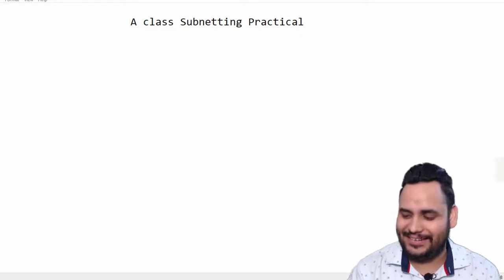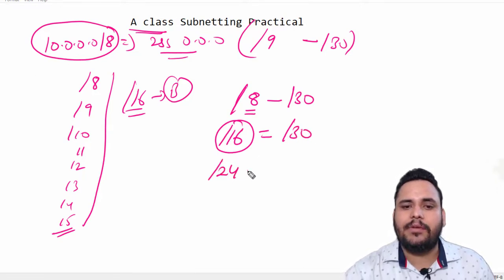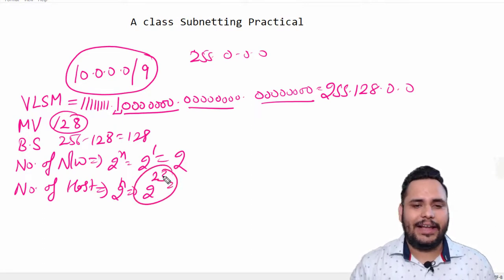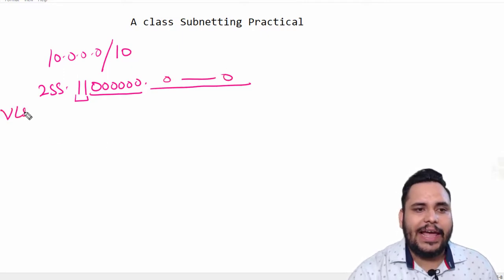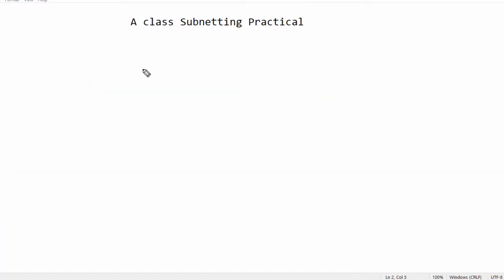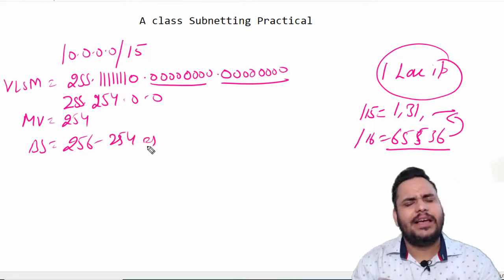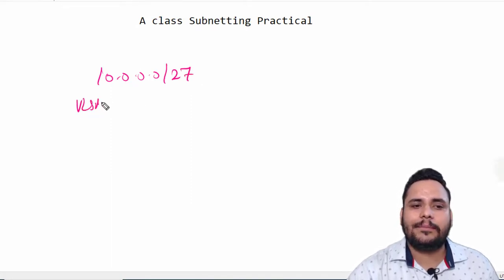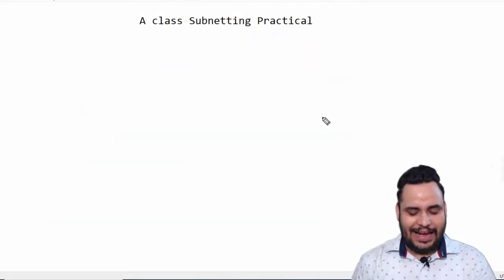LECTURE 5 | WHAT IS SUBNETTING | A CLASS SUBNETTING CONCEPT | A2IT ONLINE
What is the concept of subnetting?
How do you find the subnet of Class A?
What is Class A in IP address?
What is subnetting explain with an example?
What are the types of subnetting?
Why is subnetting used?
What is an example of a class A subnet mask?
What is the formula for subnetting?
How do you calculate Class A IP address?
What are Class A networks?
Who used Class A IP addresses?
How many bits is Class A IP?
What are the 2 types of Subnetting?
How many subnets are there?
What is a Subnetting table?
What is the range of Class A?
What are the 3 classes of subnet mask?
What is the default subnet mask for a Class A network?
How many hosts are in Class A?
Who has the Class A address?
Which is the default in network Class A?
What is the highest network in Class A of IP address?
What are the 4 types of IP addresses?
Why most of the addresses in Class A are wasted?
What is the total cost or valid host of Class A?
What is the difference between Class A Class B and Class C networks?
What is the first octet range for a Class A IP address?
How many IP addresses are in a subnet?
How many IPS are in a CIDR?
What are the 5 IP classes?
Why is the subnet mask always 255?

hello everyone so in our last video we have discussed about b class and a class subnetting in c class we have less ip that belongs to 256 and in b class we have subnetted for 6 5 5 36 ip but now in a class we have 16 million ip that is very huge range so how to submit a class let's discuss about it okay so in by default flsm a class we know that the fixed length subnet mask is 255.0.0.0 it means 8 bit are fixed and 24 bits are variable like 2 raised to power 24 host means 16 million approx so how to divide this large network into small parts so let's discuss about it okay so i will erase this and now so by default i am choosing 10 0 zero zero slash eight so slash eight means two five five zero zero zero so this is its fifth fixed length subnet mask and slash nine to slash 30 like in a class you can start from 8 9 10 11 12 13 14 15. now you are thinking that after 16 we have to start with b class but it is not like compulsory if you are using a class you can start your ip address and subnet mask from slash 8 to slash 30 because there is a huge range of ip address in b class the minimum subnet mask is 16 and the maximum should be slash 30 and in c class minimum value is slash 24 and last is slash 30. so in a class we have so many options about it okay so i'm going to do practical like 10 0 0 0 with one bit on starting the practical from basics so again we have to find vlsm magic value block size number of network and number of host so in vlsm we know that two five five zero zero zero is slash eight so if we add one bit one then the next bits are 0

0 and at last it is 0. so only one bit has a subnet id so subnet mask is two five five one twenty eight zero zero so magic value is 128 block size is 256 minus 128 we have on the 1 bit so 2 raised to the power 1 is equal to 2 in this two networks are there and the number of forced 2 raised to the power h now 8 16 and uh 23 oh there is a huge range like it is approximately approximately you can say 8 million approx okay now you can find it by calculator okay so my first network is 10 0 0 0 and my next network is 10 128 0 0 so these are the network id my first valid ip is 10 0 0 1 last valid ip is 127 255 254 and last is i'm writing it here 10 dot 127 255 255 so this is 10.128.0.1

and

five two 10.25525 five to fifty four and last is ten to fifty five to fifty five to fifty five we have less space there so i will arrange it in another manner so in this you can divide sixteen million ip into two parts okay so i am taking another example of a class like if you want to divide more ip so i am going to use here slash 10 2 5 5 eight nine and ten

these bit belongs to host and this is your subnet id and sixteen zeros are there so vl sm